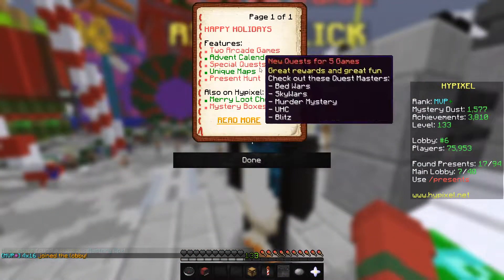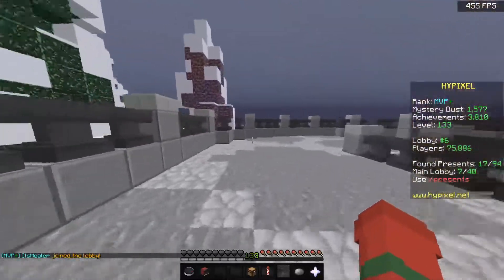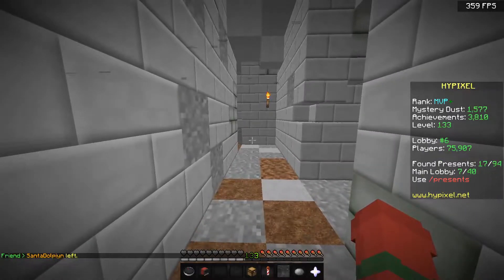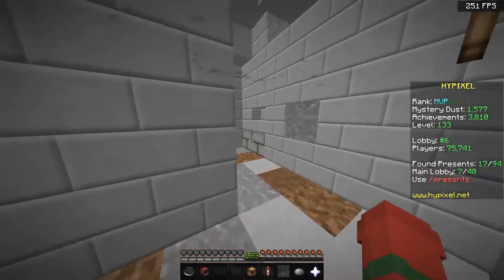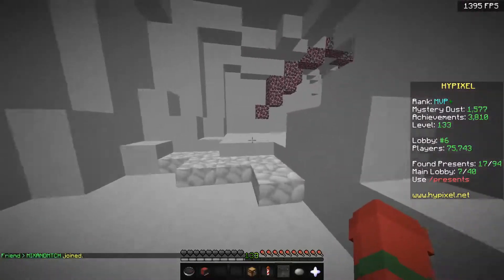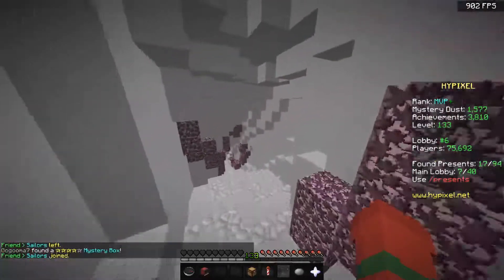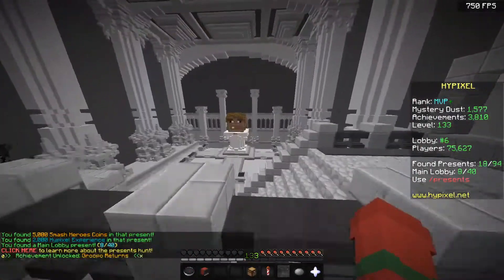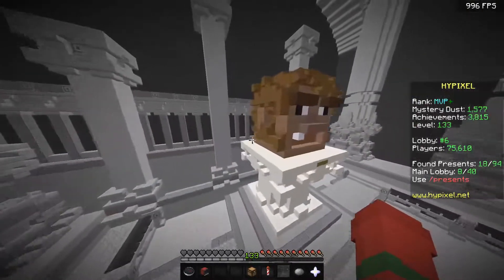SECRET HYPIXEL ACHIEVEMENT (WINTER 2020)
📋 Hey! It’s DiscordLink, coming at you with another video! Today I showed you the new secret achievement on Hypixel from the winter update! Additionally; I couldn’t be more appreciative of your support lately.

Goals
👍🏼 20 LIKES!